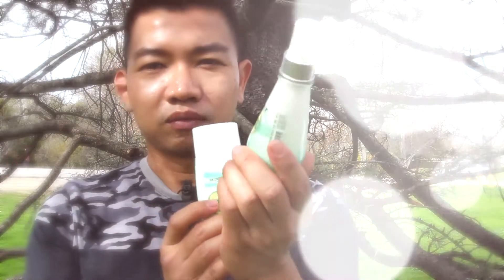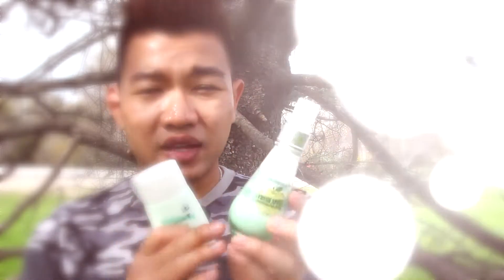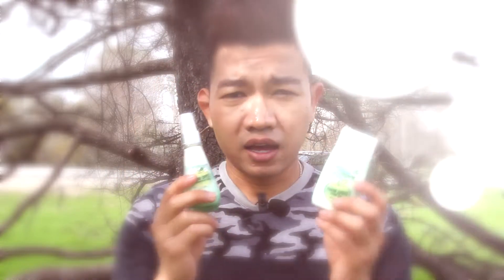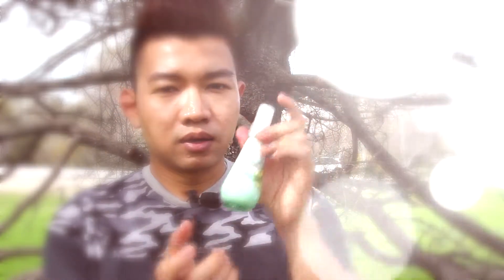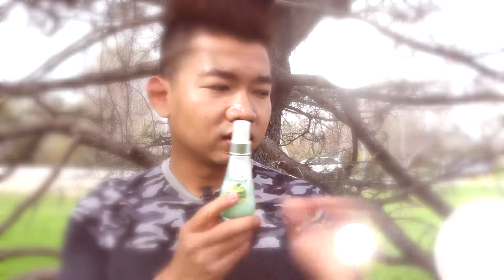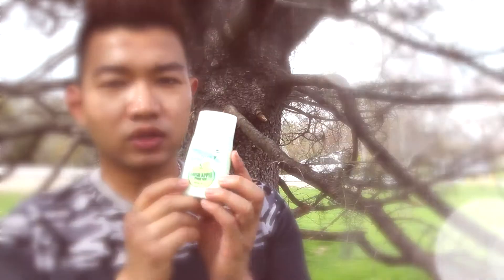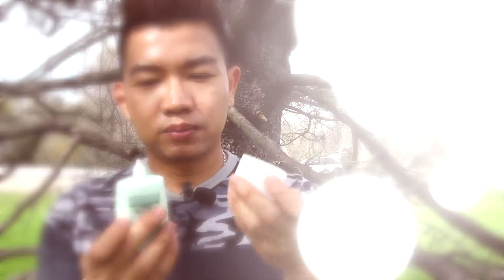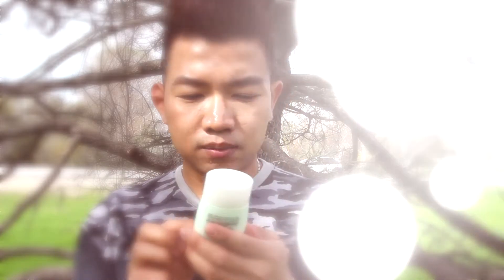SKINFOOD Fresh Apple Sparkling Pore Serum And Pore Sun Moisturizer SPF 50 - Review